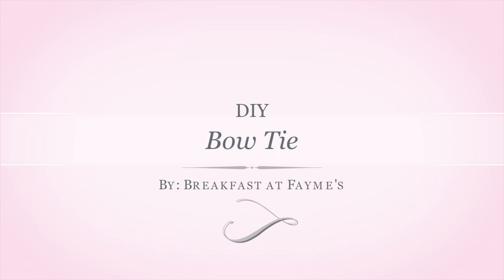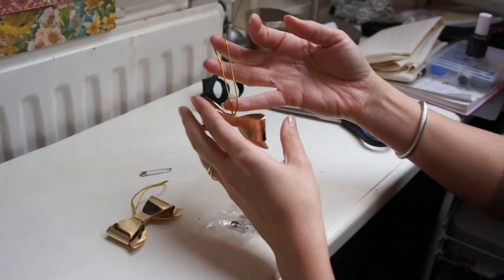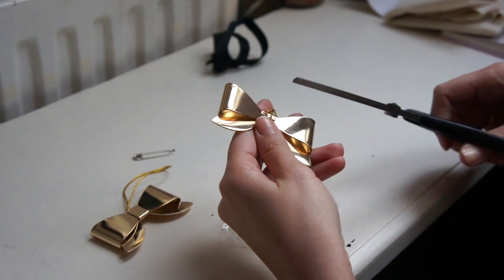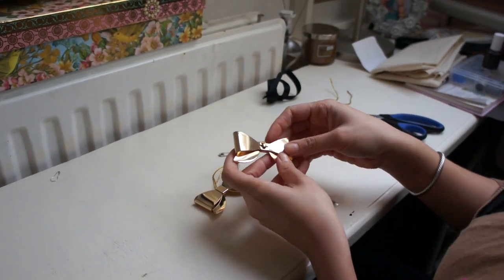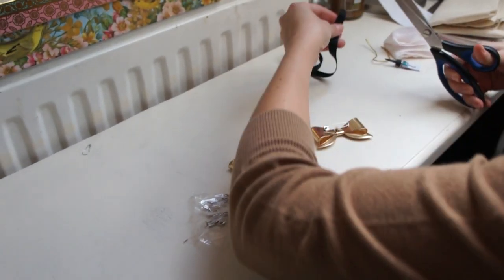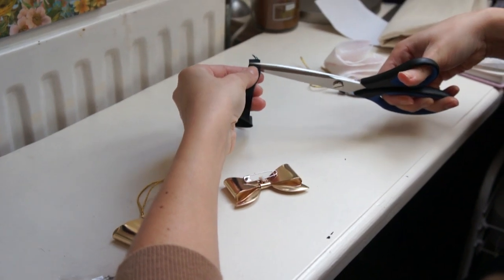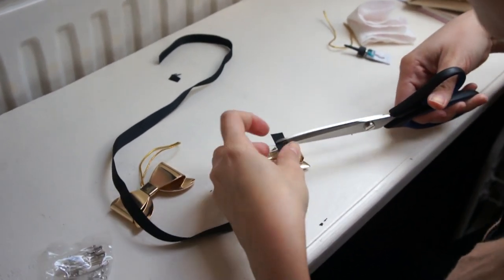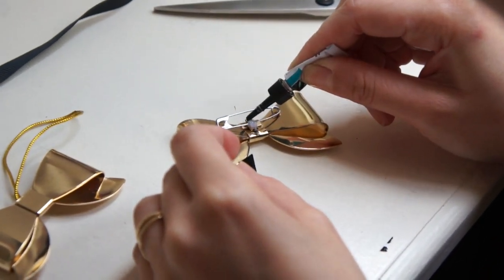DIY Bow Tie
DIY Bow Tie, find a link to where to find these bow ties, on my blog.